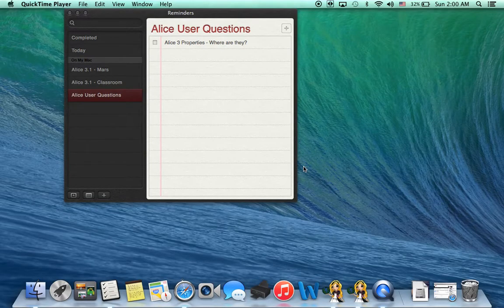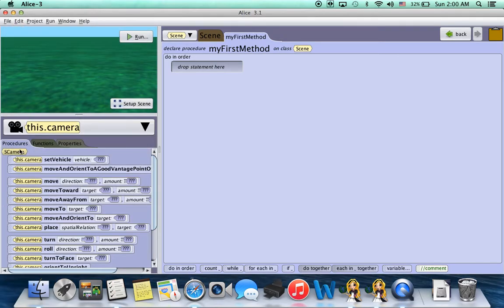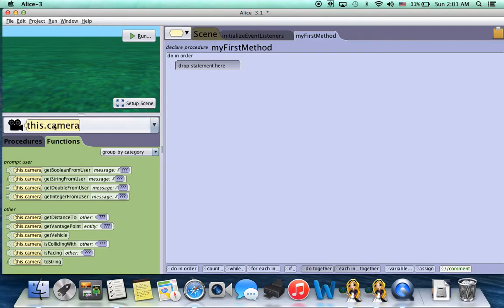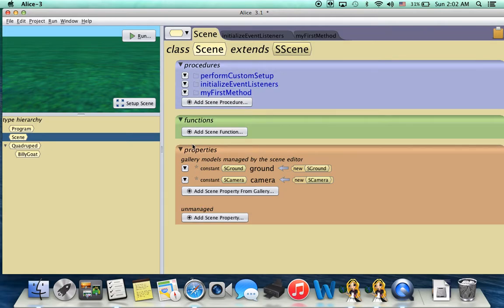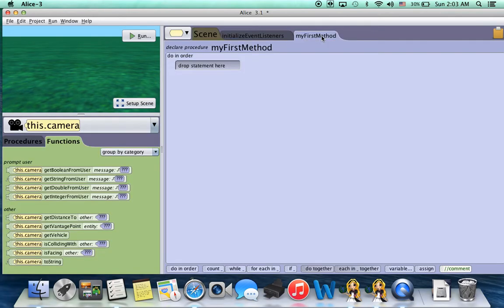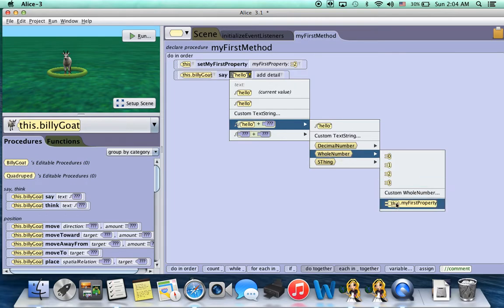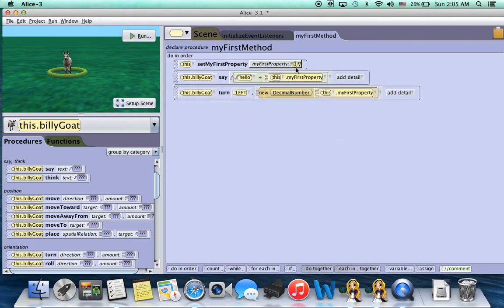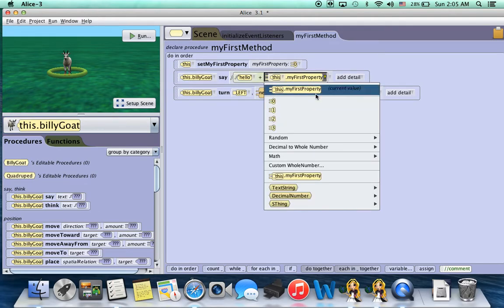Alice 3.1 User Question 1 Where Did the Properties go?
This is the first video in a new series of videos where I answer common questions about Alice 3.1 Programming. If you have a question about Alice Post it here and I will try to answer it.
Note: Because it sometimes takes  lot of time to research questions I can't always reply quickly.

The Alice 3.1 story-telling environment, is a free software/program from Carnegie Mellon that teaches people how to program computers, by using a story-telling approach. It can be gotten for free from Carnegie Mellon at: